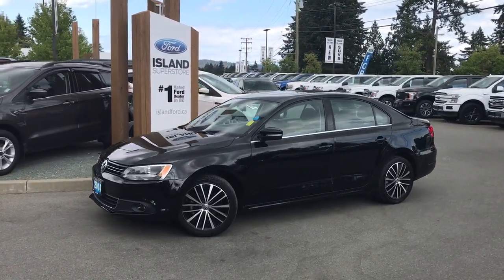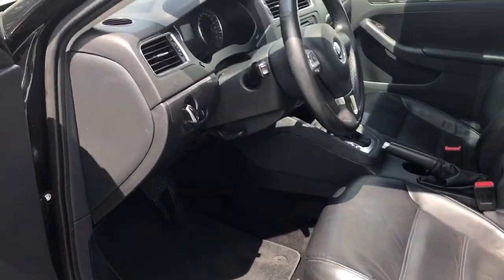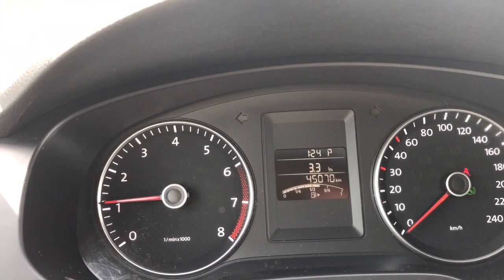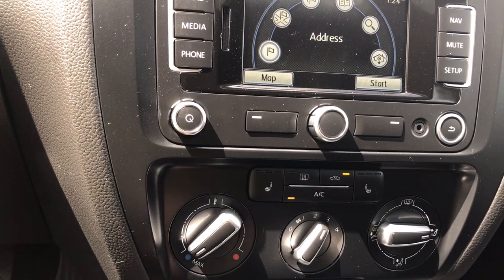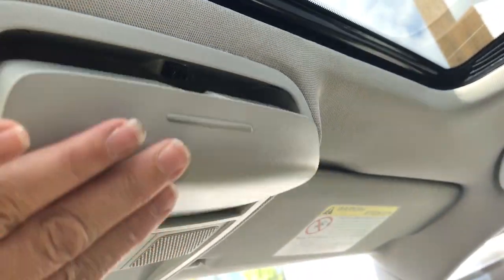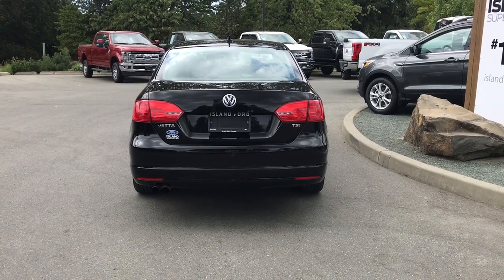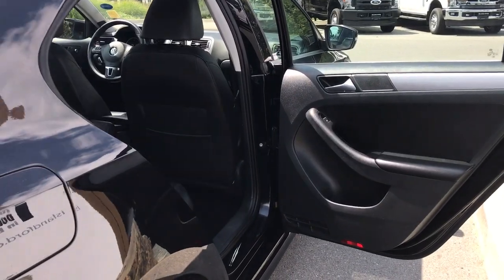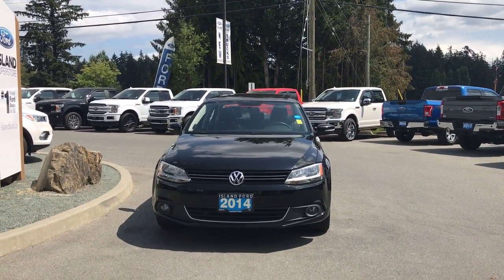2014 Volkswagen Jetta W/ Leather, Moonroof, NAV Review| Island Ford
Come down today to check out this 2014 VW Jetta! Stock # CB055AContact us for questions or availability.
Reach for it!  Comfortable seating for five with the rear seats folding down in a 60/40 split as well as having a pass-through to the trunk area. The front seats are heated and the driver enjoys a powered seat with lumbar. Hands-free dialing are at your fingertips on the steering wheel. Cruise control is easily accessible with the lever on the right-hand side. Rear defrost, heated and powered sideview mirrors, halogen headlights and fog lights let you see and be seen. A power moonroof slides open to add in light and air. Navigation so you never get lost. The back up camera makes it so much easier to go in reverse. With a 1.8 turbo four-cylinder engine with front wheel drive you can be on your way easily. The keyless entry fob gets you in an away and a push start engine makes it easy to head out on your latest adventure. If you have no credit, bad credit or rebuilding your credit let our finance specialist help you purchase the perfect vehicle. If you're from the mainland, we'll cover your BC Ferries fare with the purchase of a vehicle. We are BC’s #1 Rated Ford Dealer. Price is plus $599 Dealer Documentation Fee and is subject to applicable taxes. Dealer # 40142.